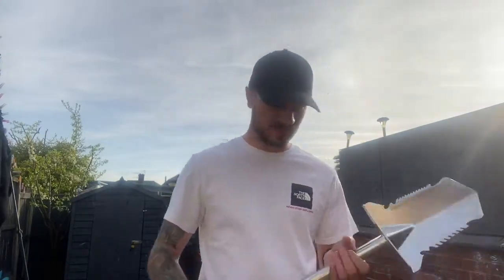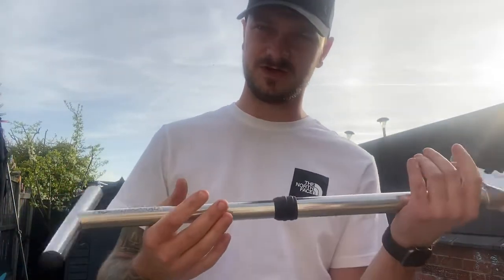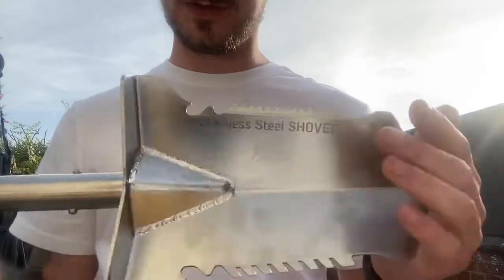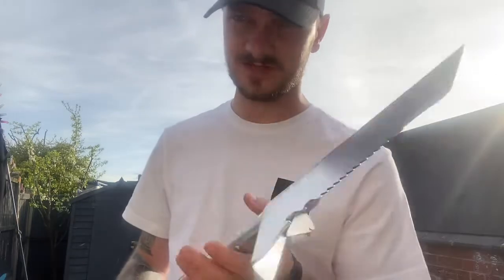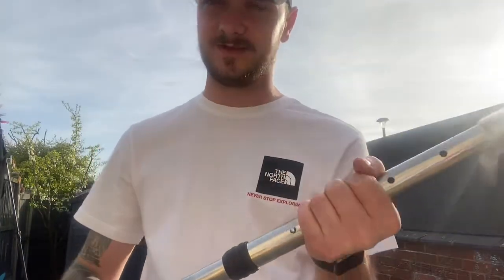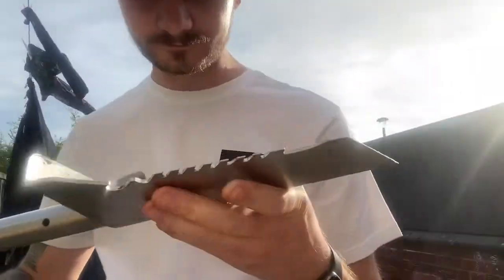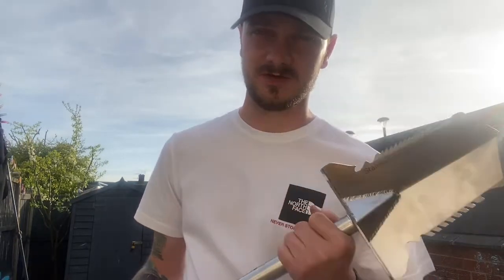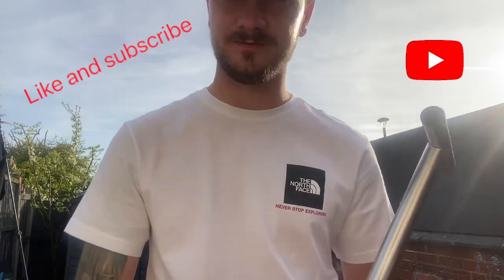Staffordshire Searcher, Nokta makro premium shovel review. Metal detecting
Shovel review after a full days use, metal detecting shovel, sorry about the birds